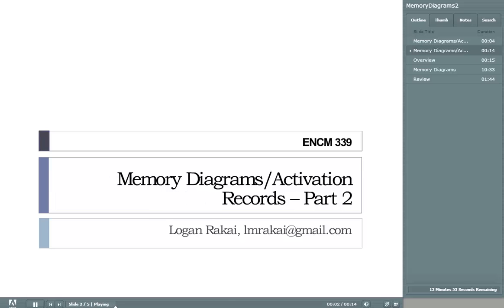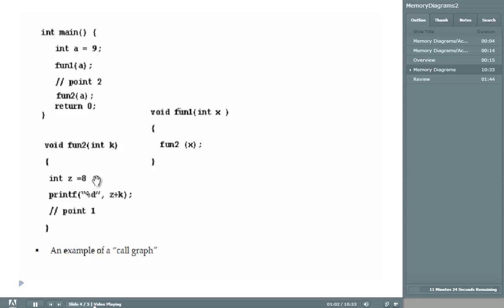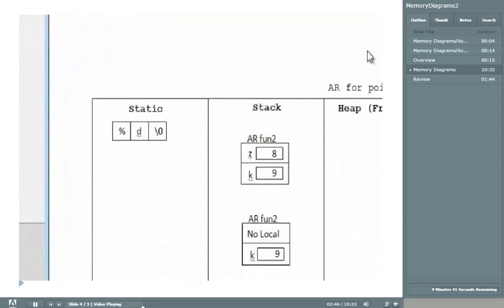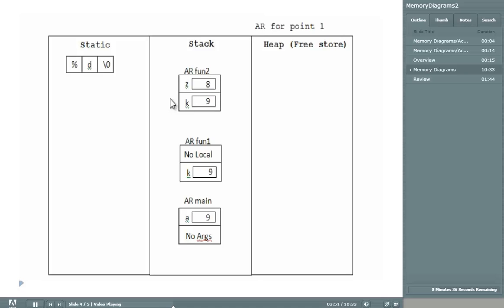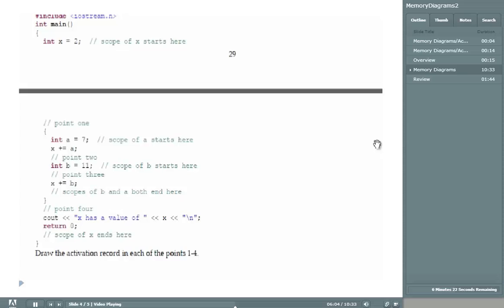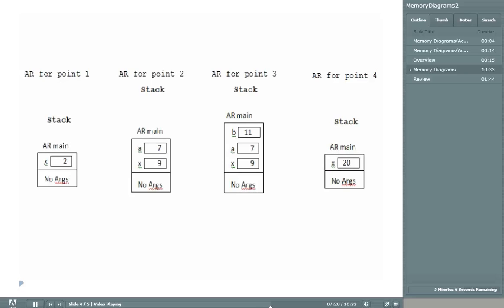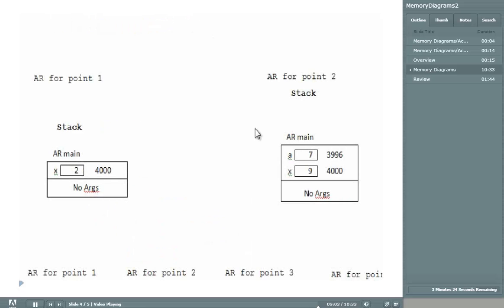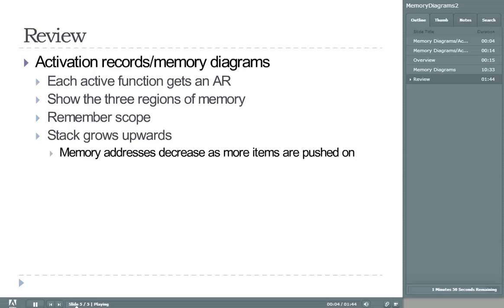9 - Memory Diagrams (Part 2)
Memory Diagrams (Part 2)